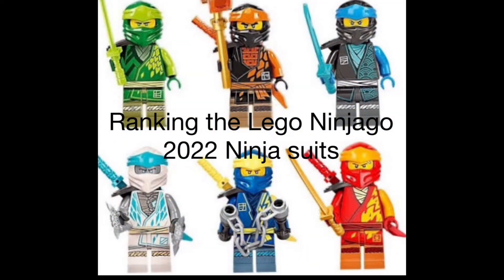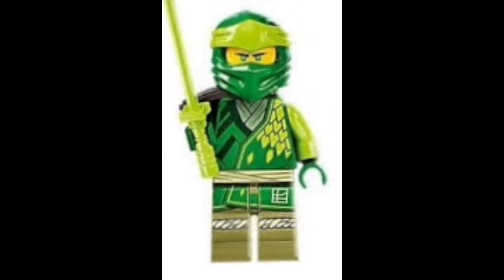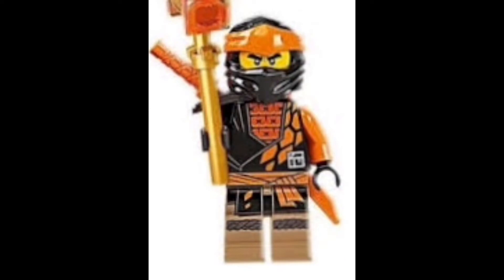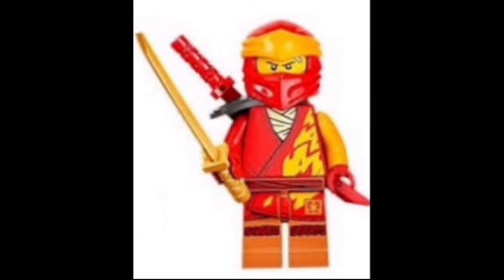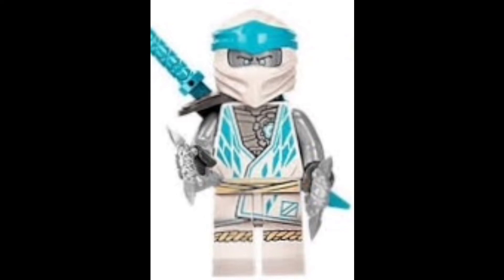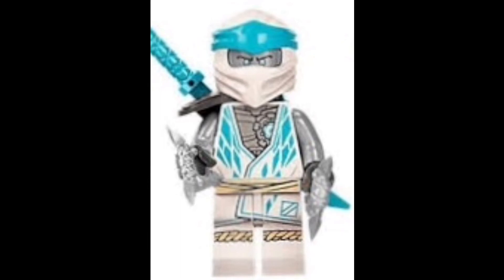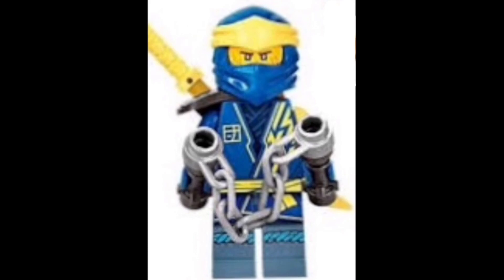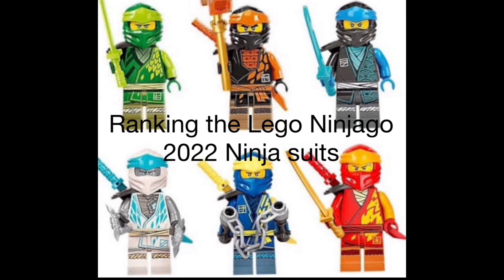Ranking the Lego Ninjago 2022 Ninja suits